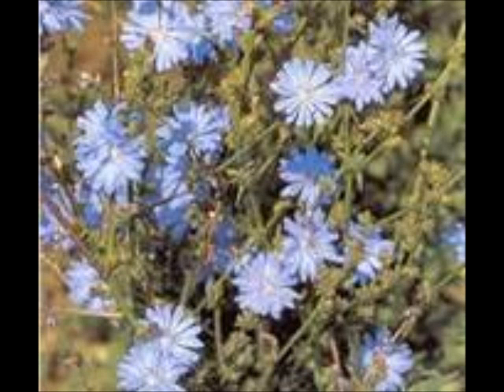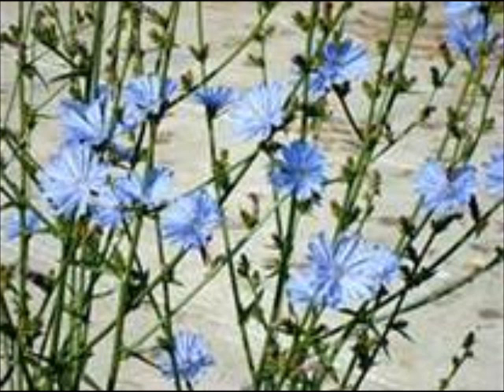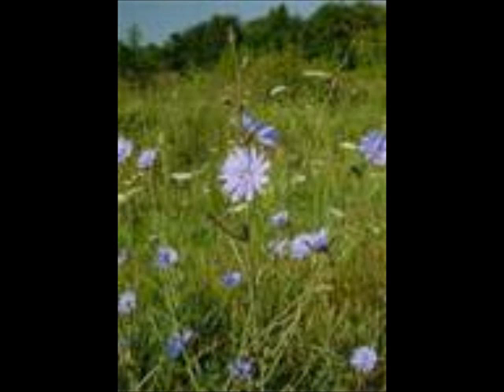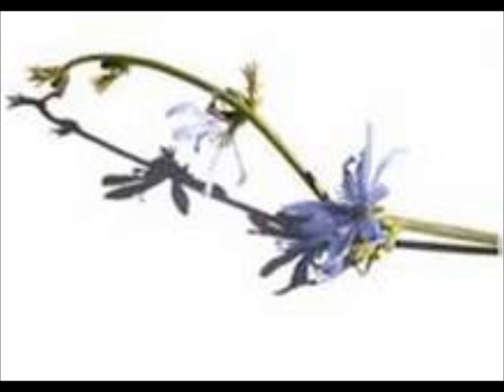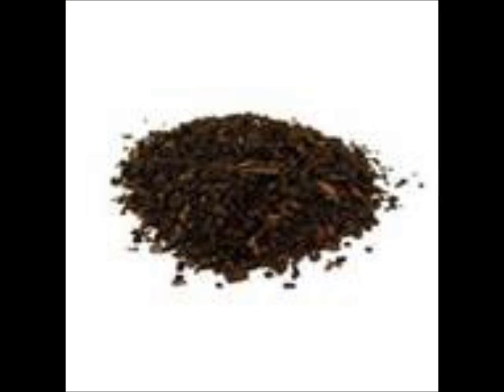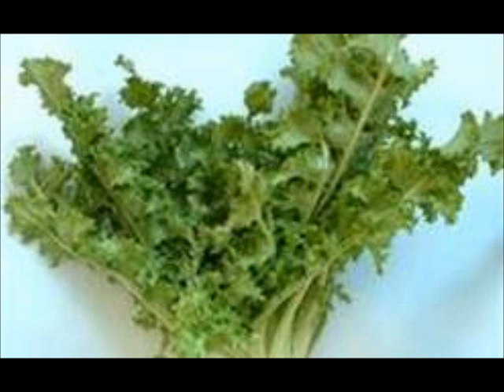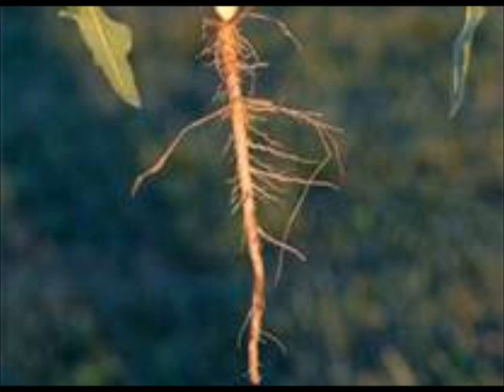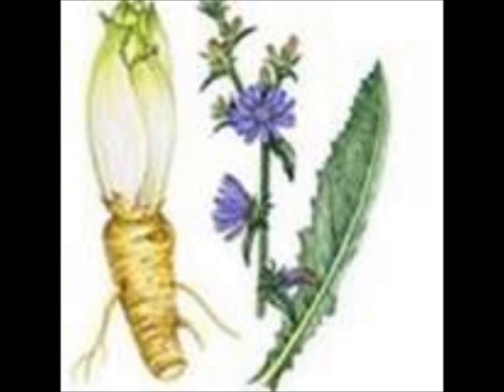Chicory (Cichorium intybus)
Chicory is a perennial herb 1-5' (30-150 cm) tall, with spreading branches, milky sap and deep taproots. Leaves, mainly basal, dandelion like, 3-8" (8-20 cm) long. Flowerheads are blue (rarely white), about (3-4 cm) wide, with ray florets only and 2 rows of involucral bracts, essentially stalkless, single or in 2s or 3s, in July to October. Fruits are hairless, 5-sided seed like achenes 1/8" (2-3 mm) long, tipped with tiny scales. This introduced weed from Eurasia grows on disturbed ground in plains, foothills and montane zones from BC and Alberta to New Mexico.